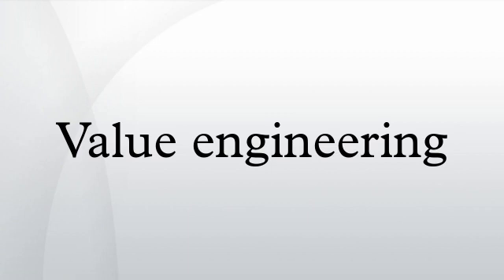Value engineering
Value engineering (VE) is a systematic method to improve the "value" of goods or products and services by using an examination of function. Value, as defined, is the ratio of function to cost. Value can therefore be increased by either improving the function or reducing the cost. It is a primary tenet of value engineering that basic functions be preserved and not be reduced as a consequence of pursuing value improvements.
The reasoning behind value engineering is as follows: if marketers expect a product to become practically or stylistically obsolete within a specific length of time, they can design it to only last for that specific lifetime. The products could be built with higher-grade components, but with value-engineering they are not because this would impose an unnecessary cost on the manufacturer, and to a limited extend also an increased cost on the purchaser. Value engineering will reduce these costs. A company will typically use the least expensive components that satisfy the product's lifetime projections.